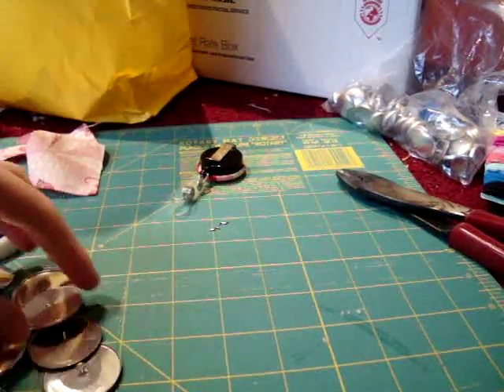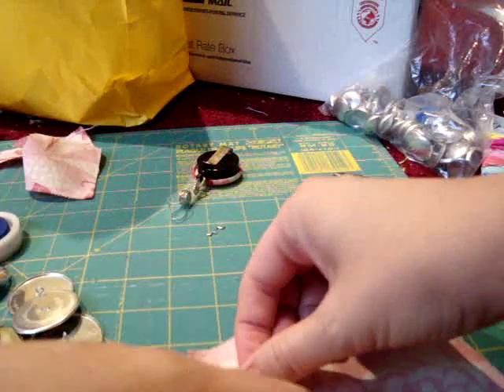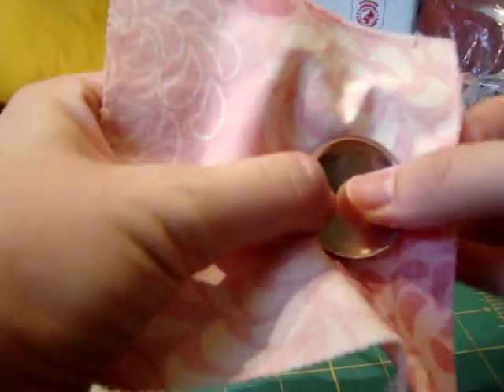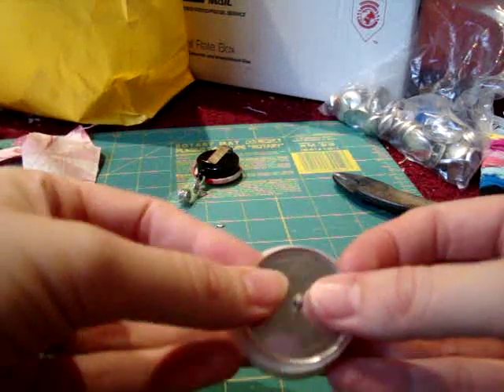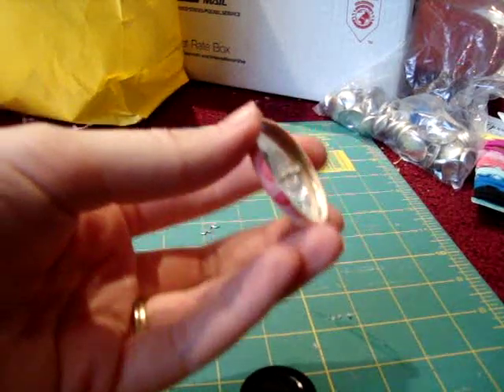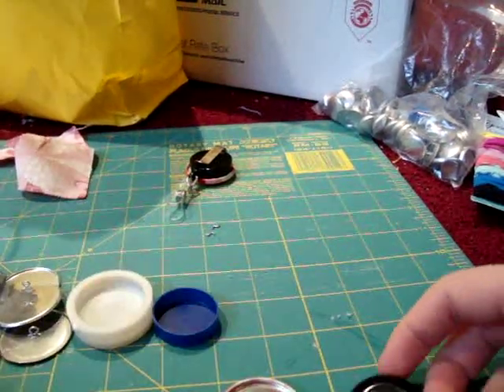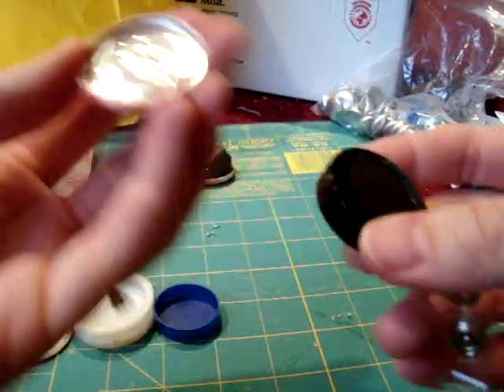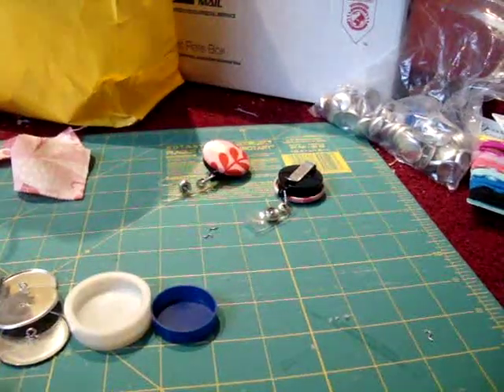Fabric Button Badge Reel How To Tutorial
Make your own nifty little badge reel ID Holder! Don't feel like making them?

In case the text went by too fast:
Materials Needed:
Size 60 Cover Buttons and Pusher/Mold
Fabric
Scissors
Wire Clippers
Badge Reel
Super Glue or E6000

Most Materials found at most Craft Shops and Online from the suppliers listed on my blog,